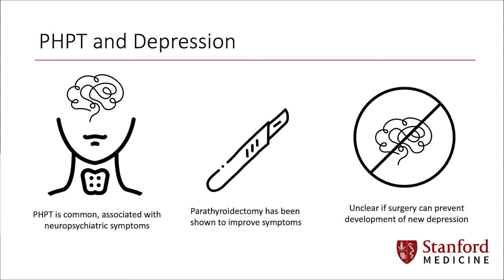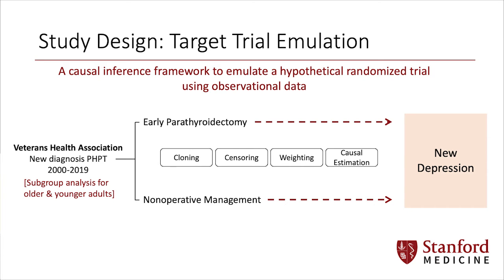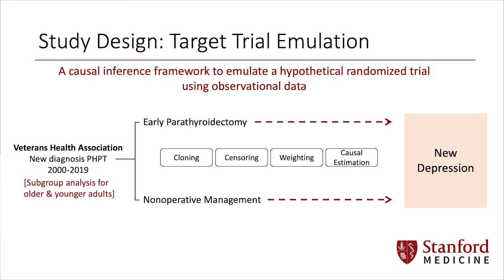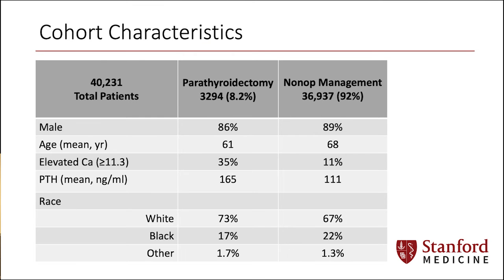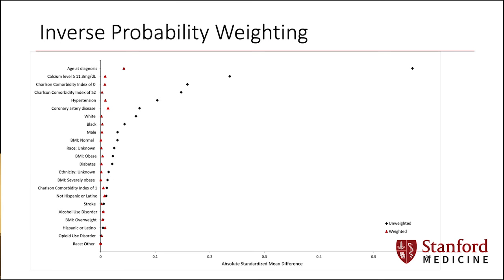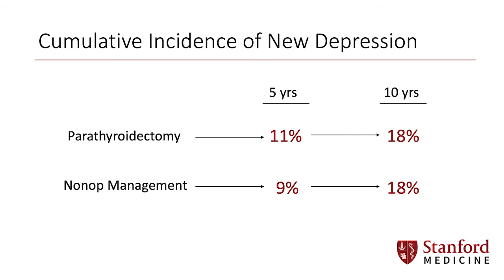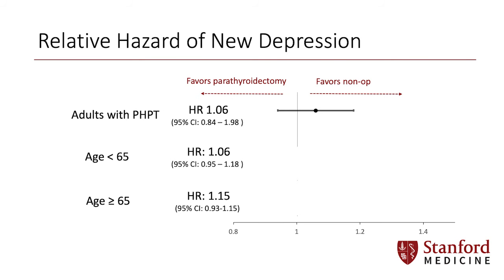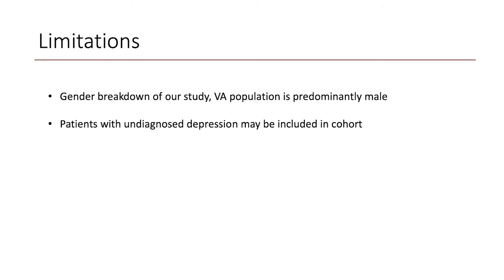Effect of Parathyroidectomy on the Development of Depression Among Adults with Primary Hyperpara...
General Surgery Resident Dr. Lia Delaney presents "Effect of Parathyroidectomy on the Development of Depression Among Adults with Primary Hyperparathyroidism" at the Holman Day Clinical Podium Presentations on Friday, May 3, 2024.